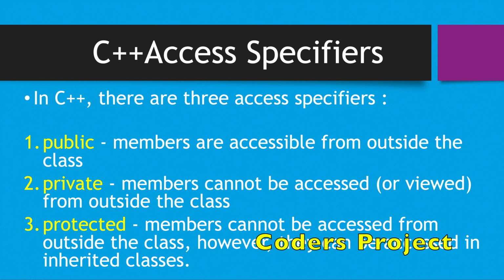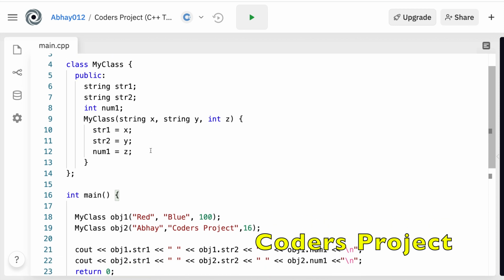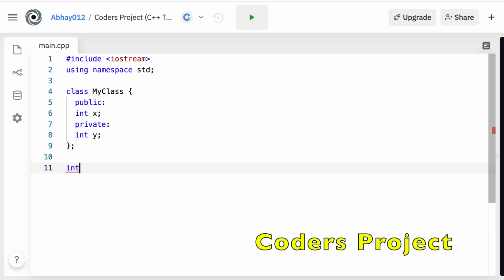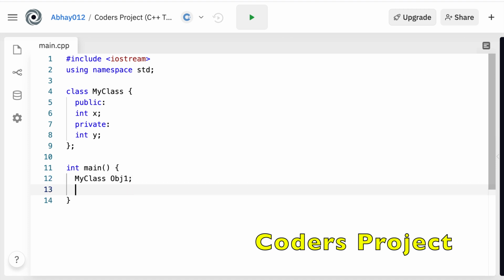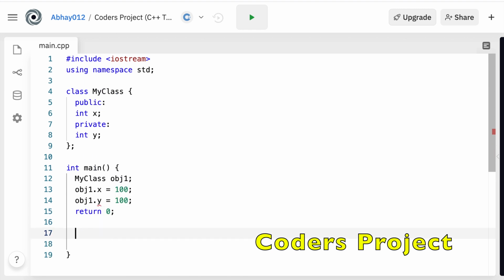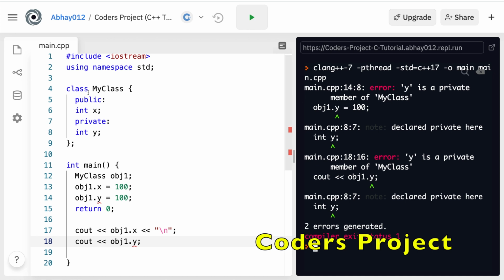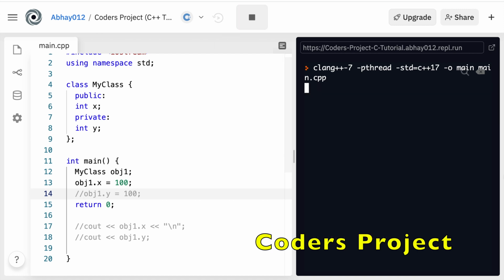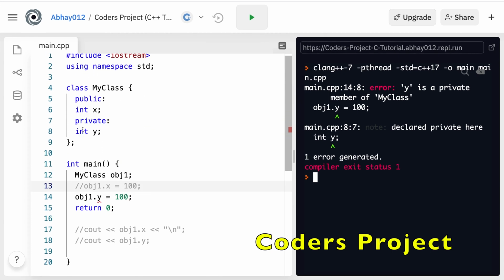C++ Access Specifiers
In this video i have explained about the access specifiers (public and private) and how and where to use them .